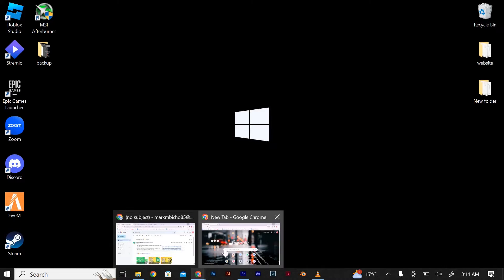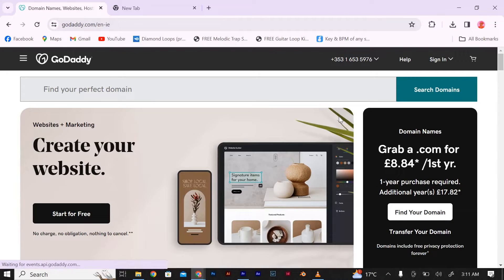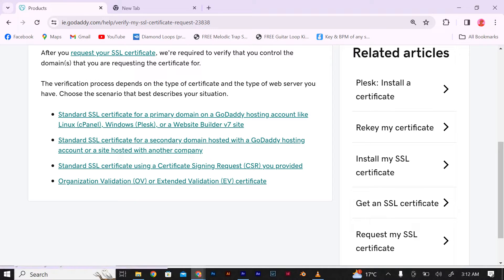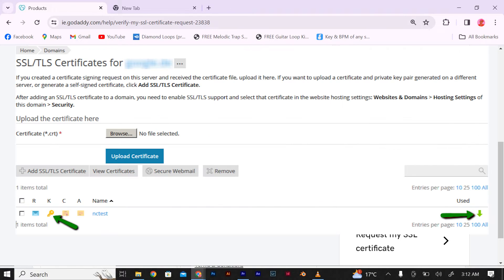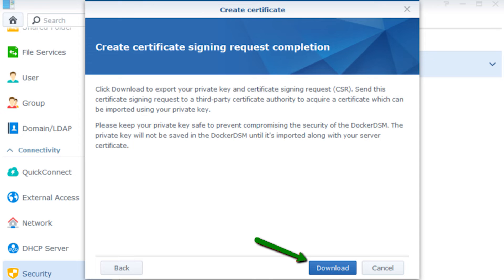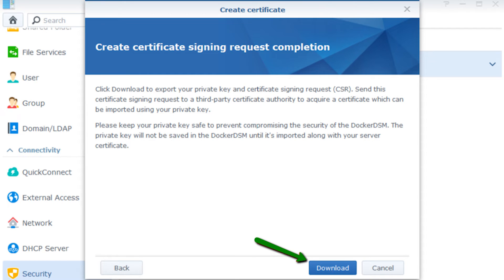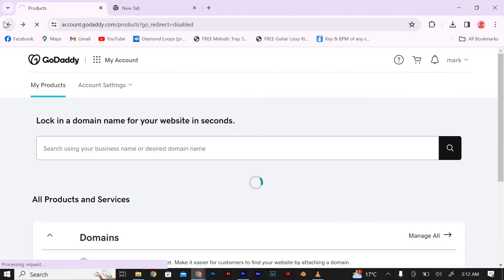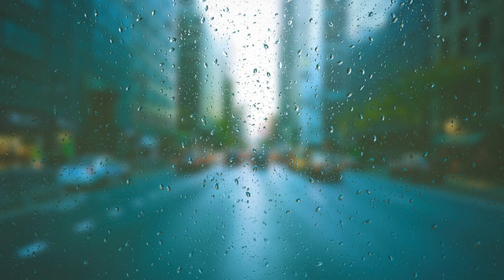How To Get Private Key GoDaddy (2025) - Easy Fix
Struggling to locate your GoDaddy private key for SSL installation? This video walks you through exactly how to get private key GoDaddy so you can secure your site in minutes.

Missing or inaccessible private keys often happen when exporting SSL certificates or migrating servers, affecting web admins, developers, and site owners. Learn GoDaddy private key export, GoDaddy SSL key retrieval, and GoDaddy key management best practices.

➤ export private key GoDaddy SSL certificate
➤ retrieve GoDaddy private key from PFX file
➤ GoDaddy SSL private key location guide
➤ get private key in GoDaddy cPanel
➤ GoDaddy private key download on Windows
➤ extract private key GoDaddy on Linux server
➤ find GoDaddy SSL key in Key Manager
➤ GoDaddy private key without PFX tutorial

Applies to: GoDaddy SSL/TLS certificates on Windows, Linux, and cPanel hosting.